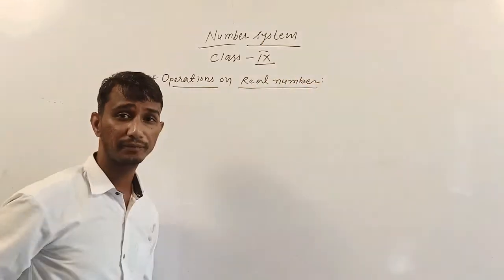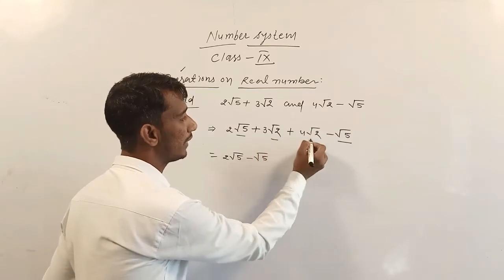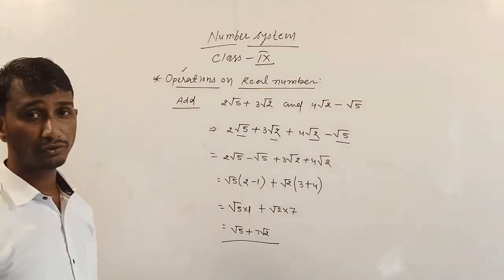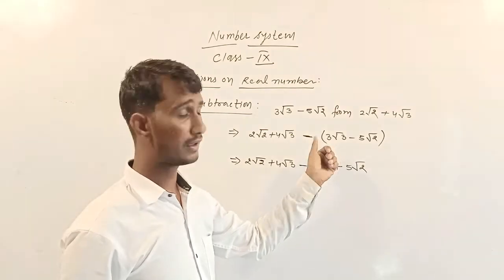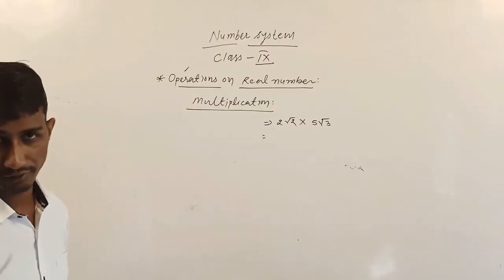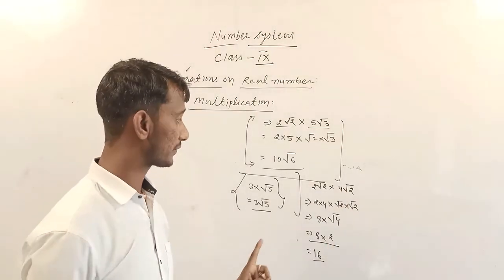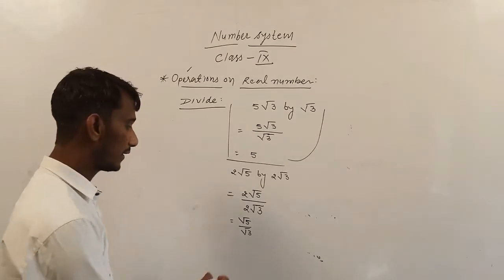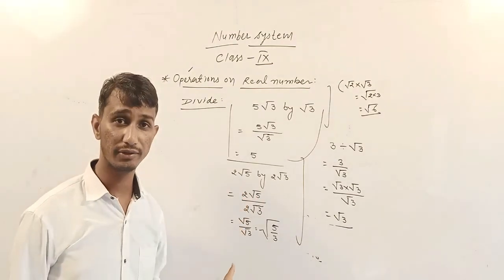Operations on real numbers CBSE/ RBSE IX